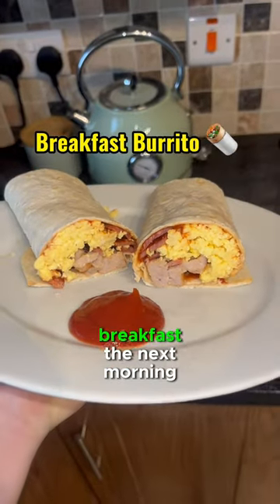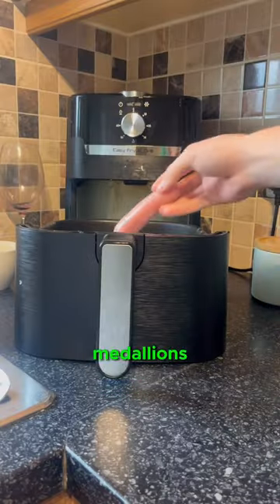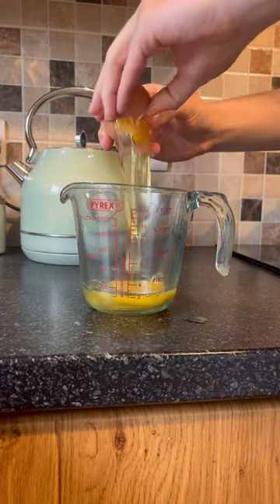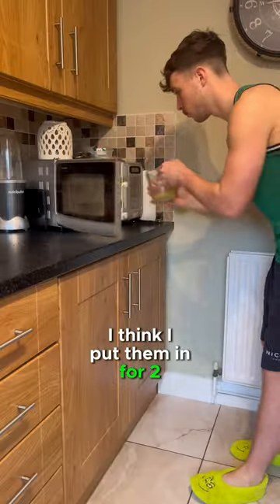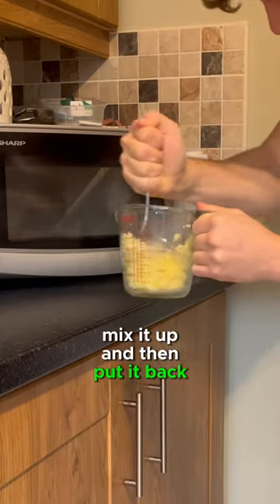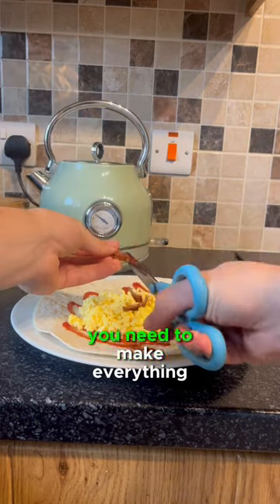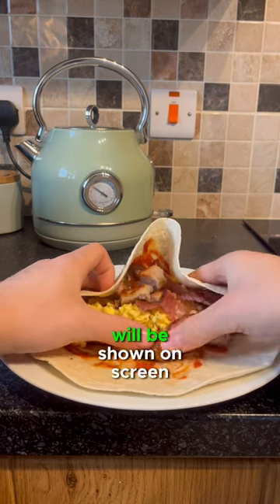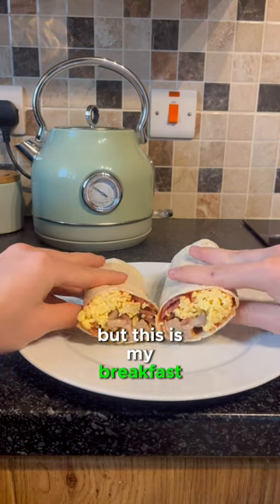Fat Loss Breakfast Burrito